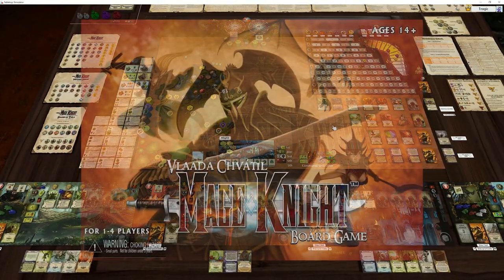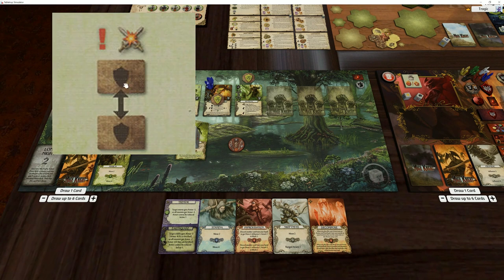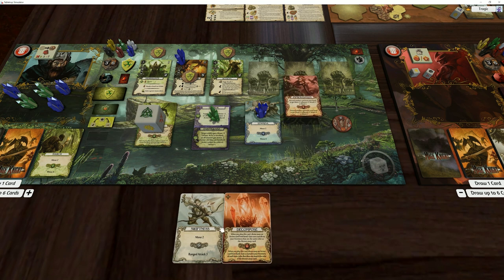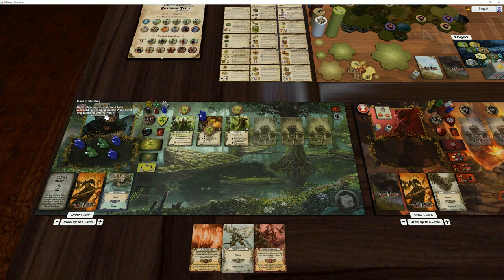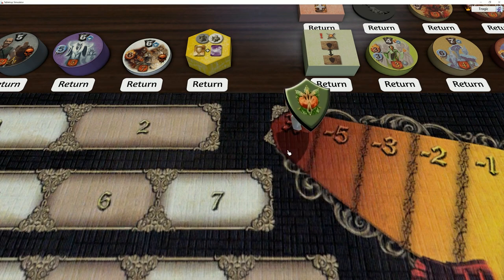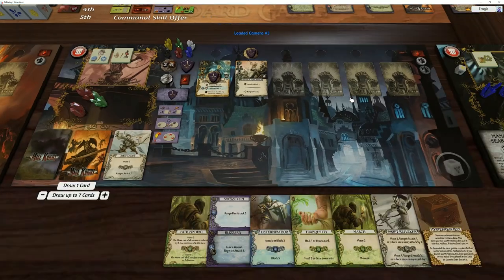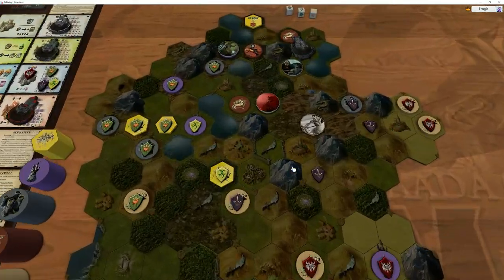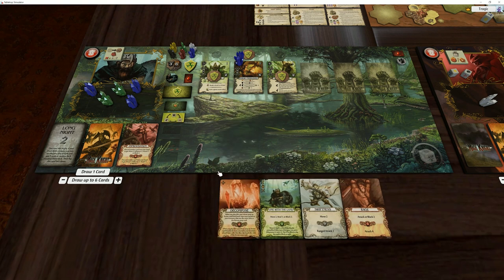12 - Mage Knight (Dungeon Lords) - 4 Handed Solo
Playlist (Rest of this Playthrough)